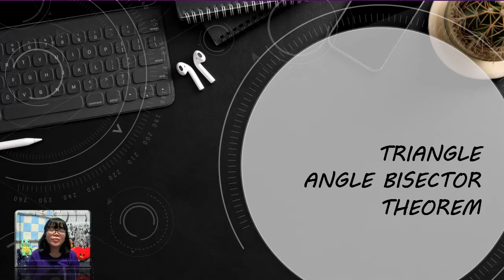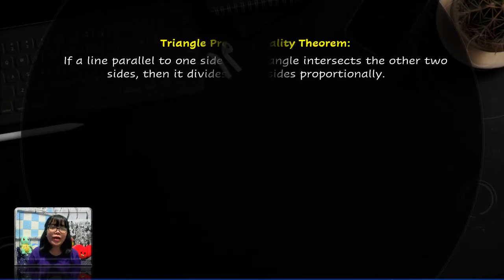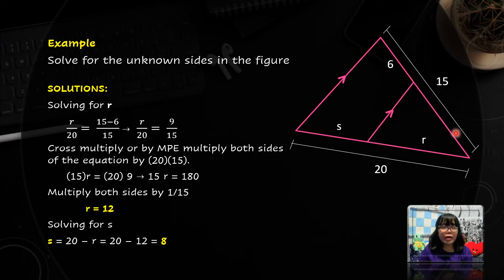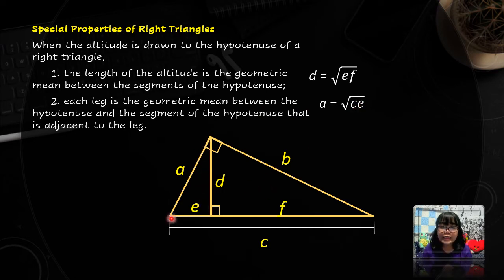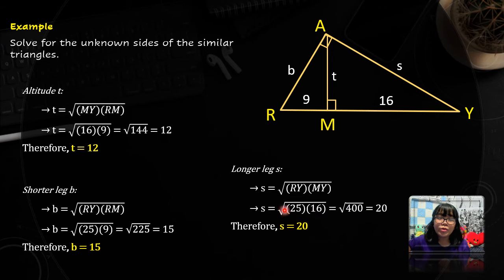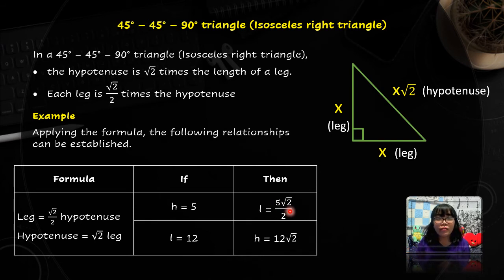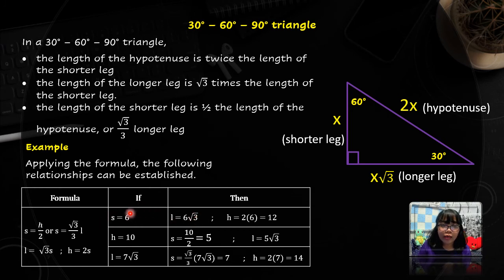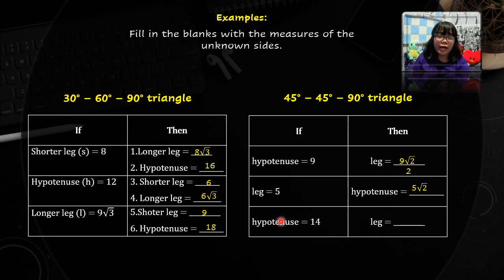Theorems on Similarity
•Right Triangle Similarity Theorem
•Special Properties of Right Triangle
•Special Right Triangle